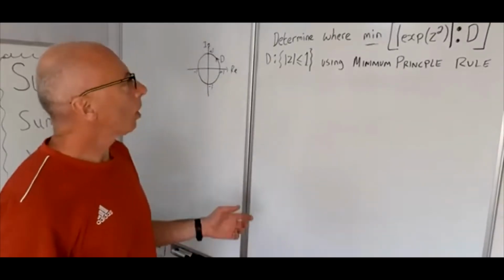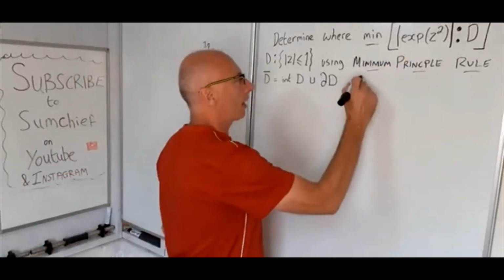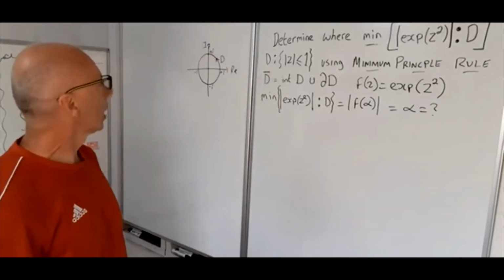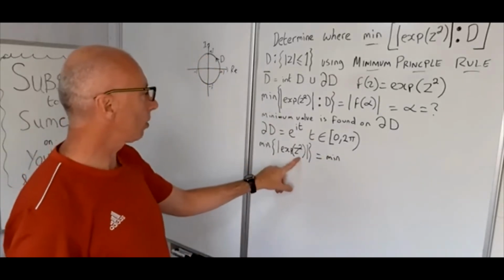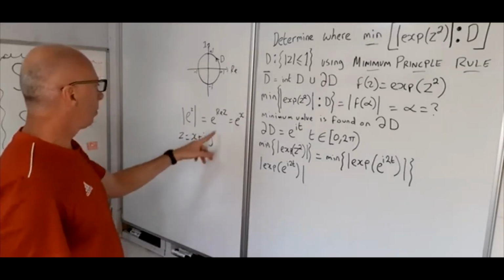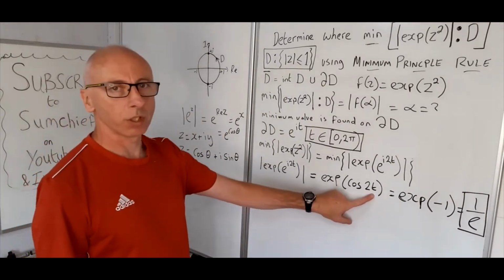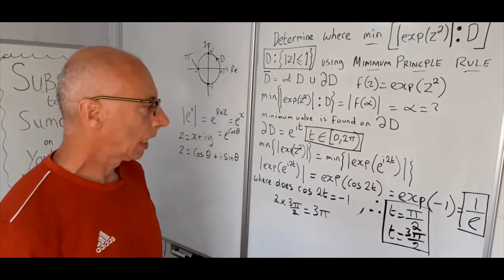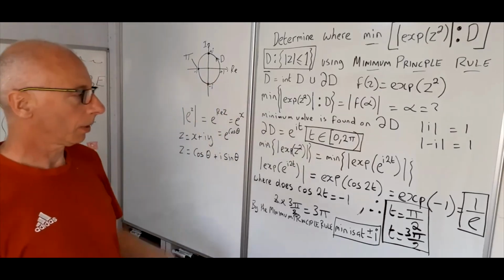Find the Minimum of a Complex Function using the Minimum Principle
This tutorial seeks to find the Minimum value of a Complex Function and where that Minimum Value is attained .